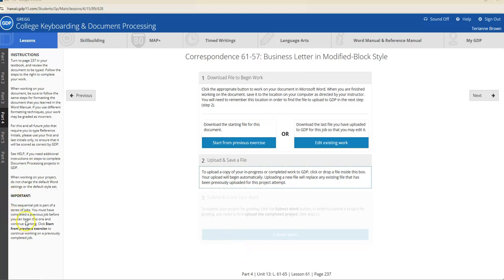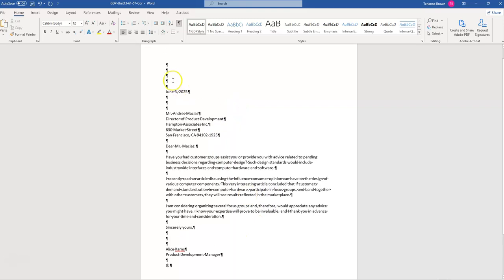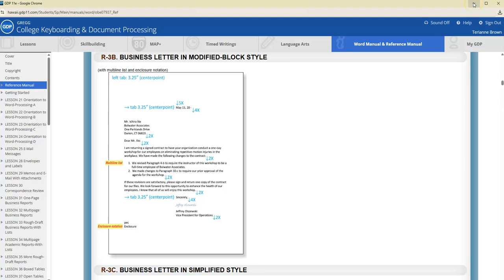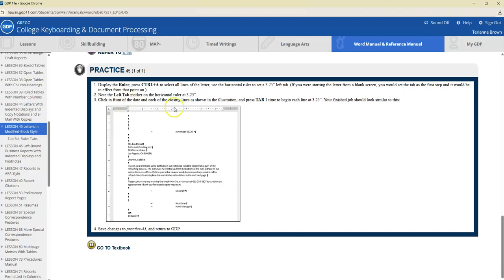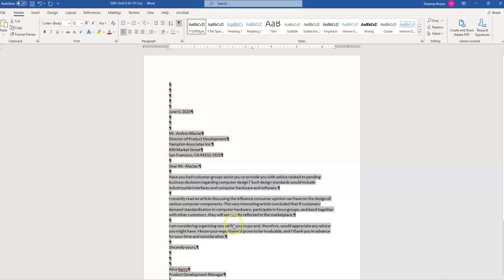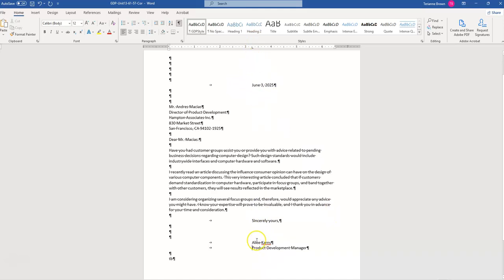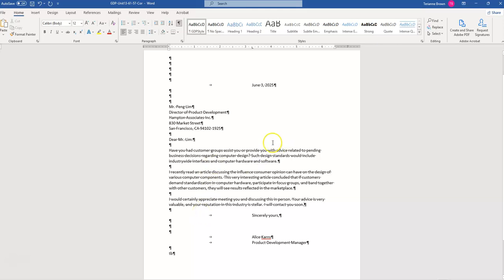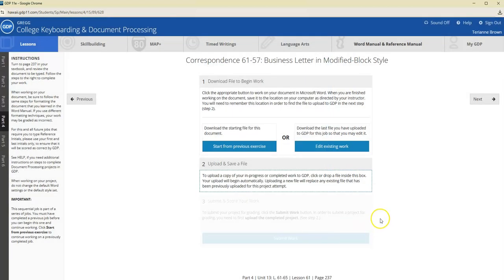BUSN 123 61-57 Walkthrough